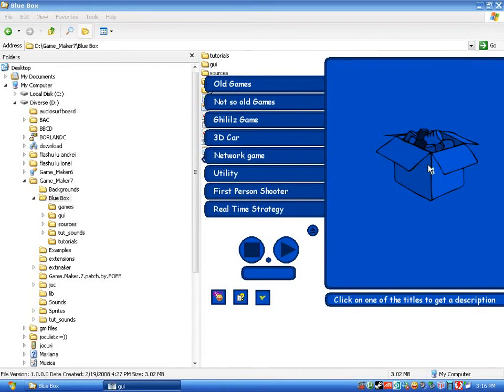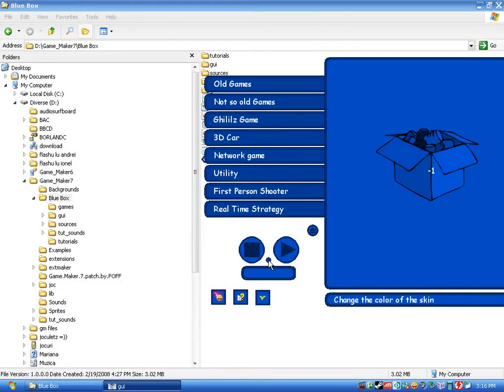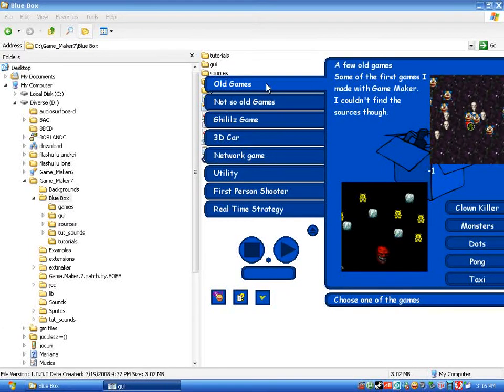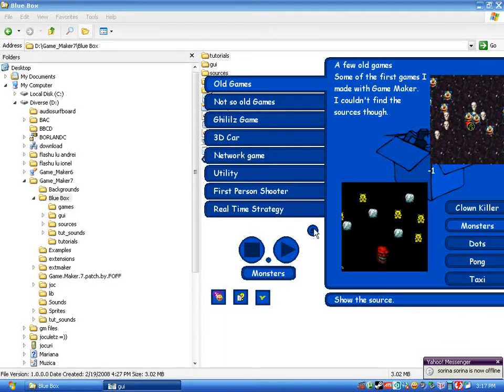Blue Box Tutorial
Does my voice suck ? :))